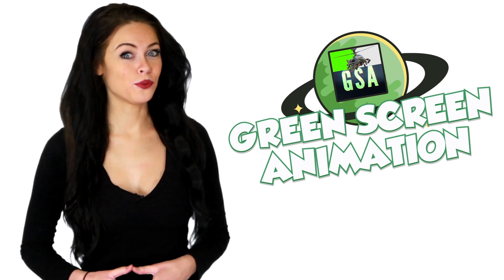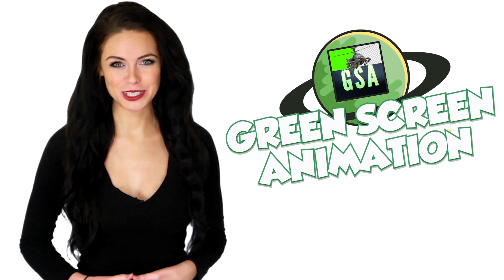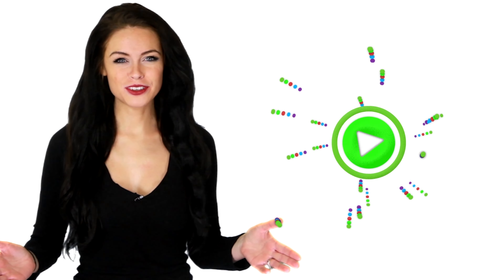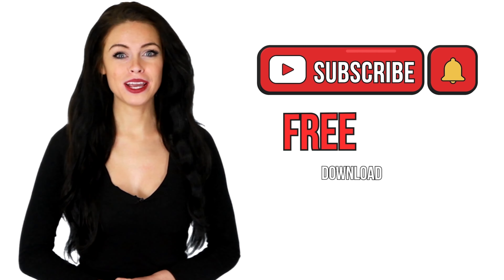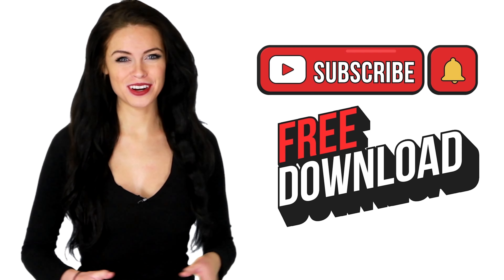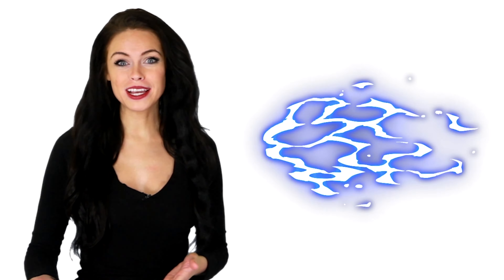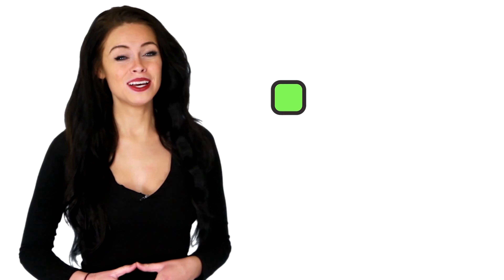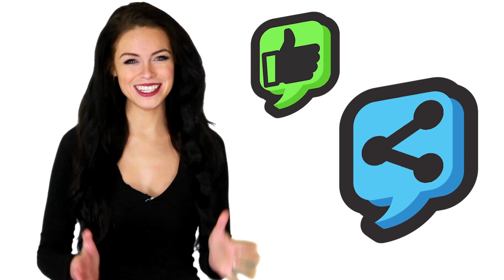Green Screen Casse Speaker Stereo Music Footage 4K